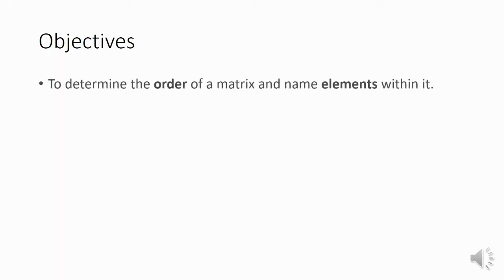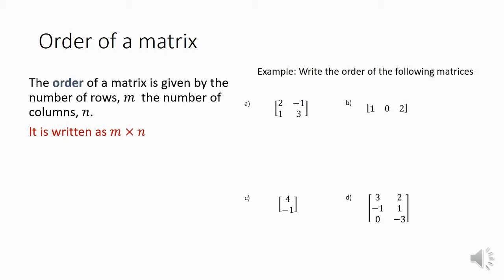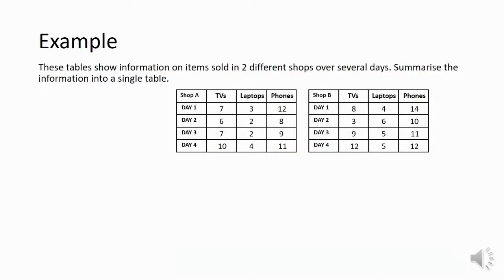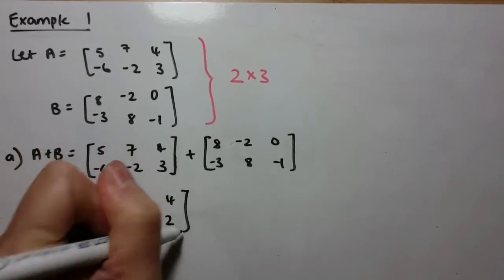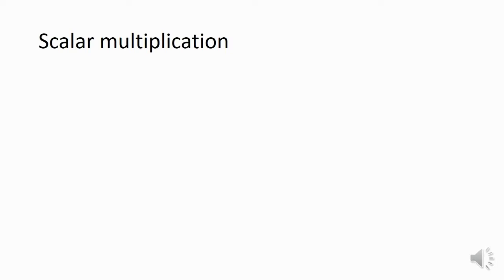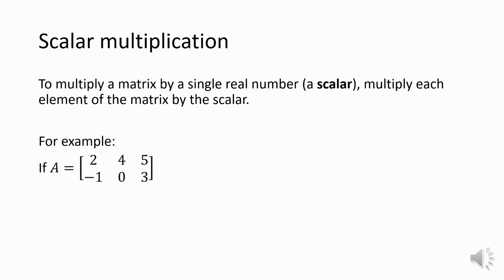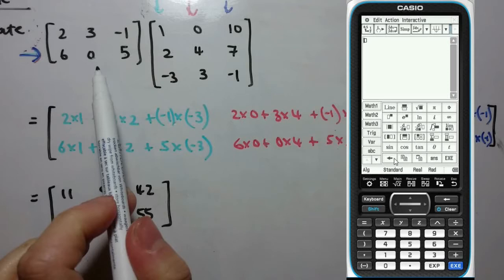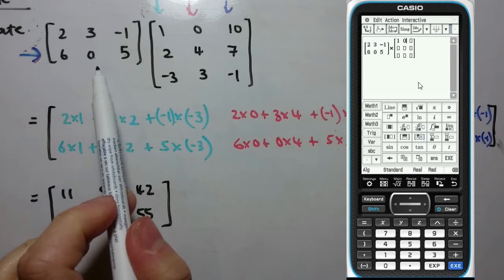Ex 7E Matrices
Video lesson for Exercise 7E of Cambridge VCE Mathematical Methods Unit 1/2.